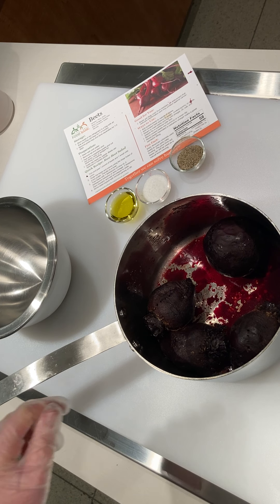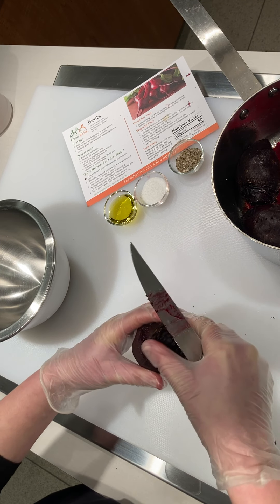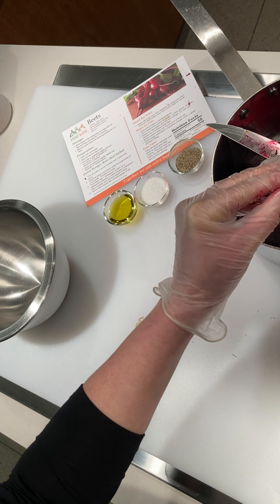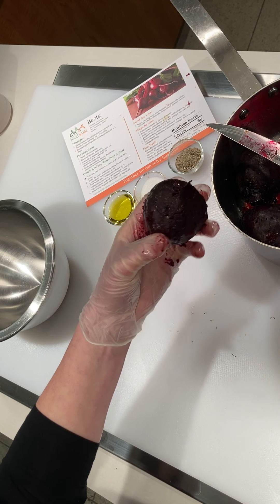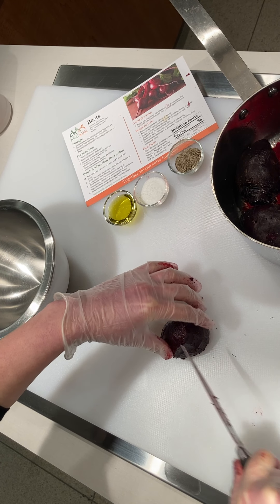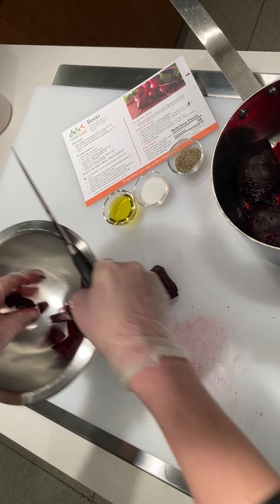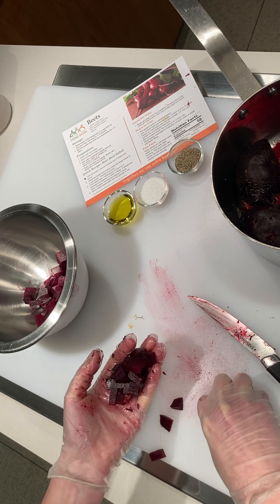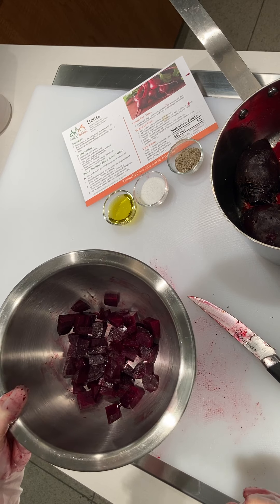Roasted Beets, Part 2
Learn how to peel and chop your whole roasted beets.